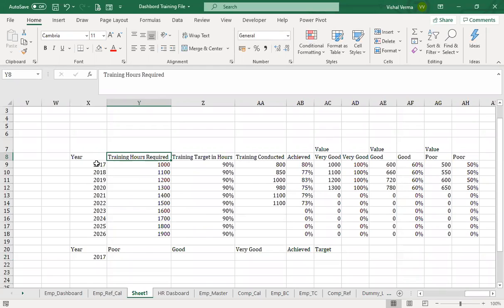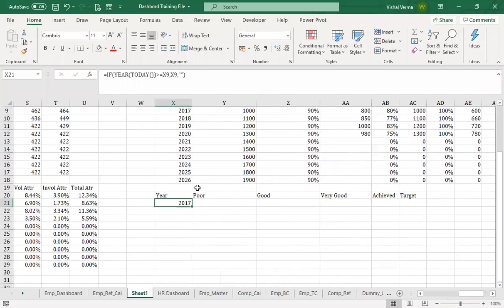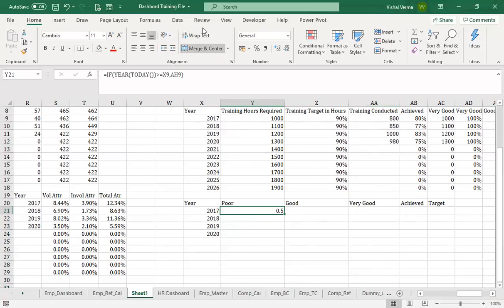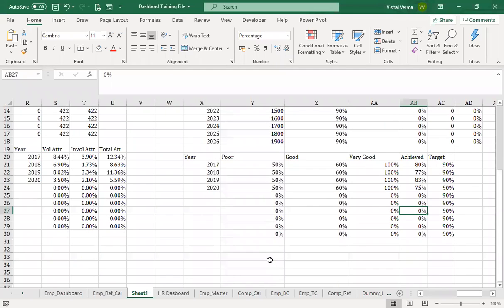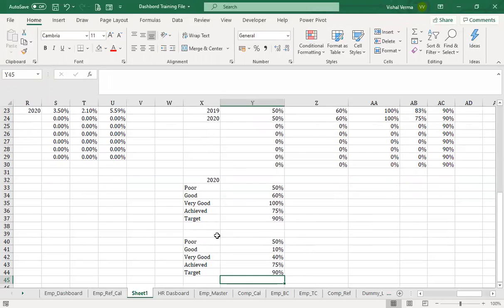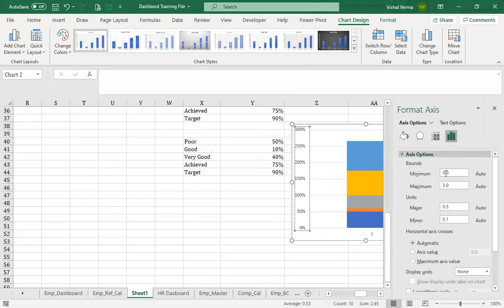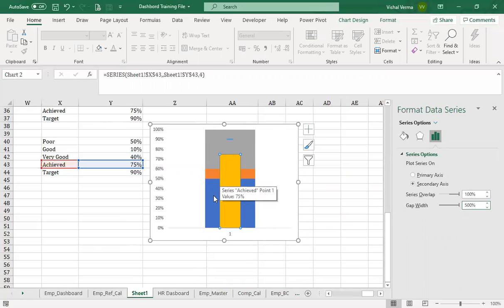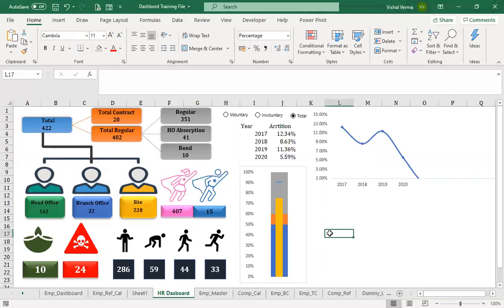10 Getting HR Dashboard Ready 4